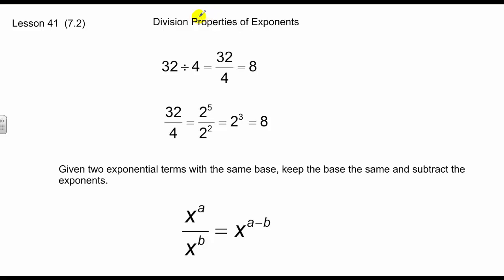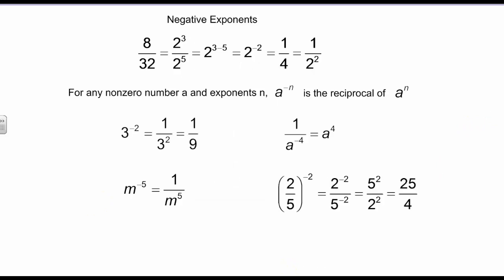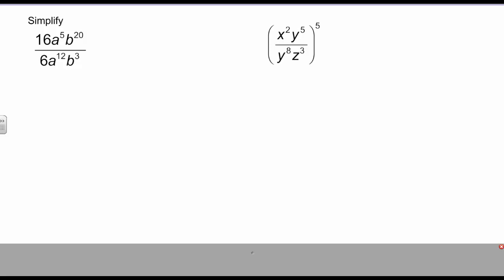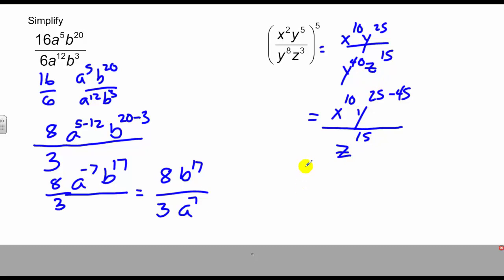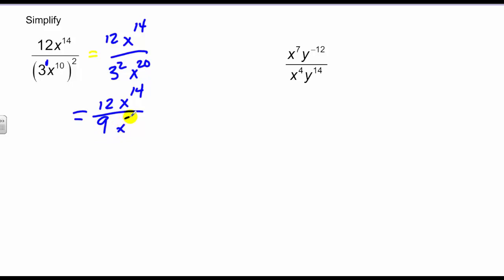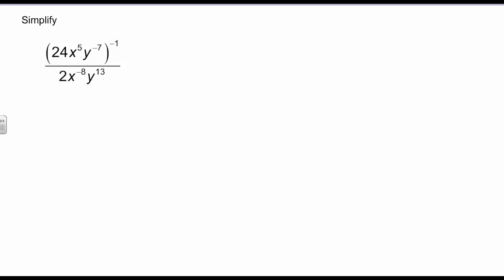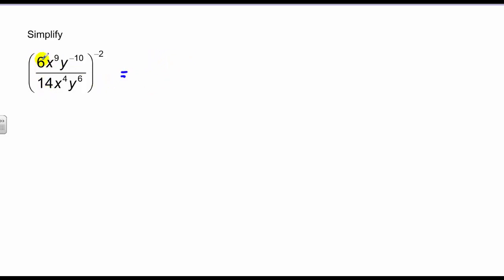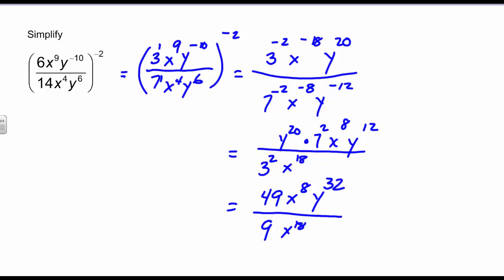42 Diivision Properties of Exponents